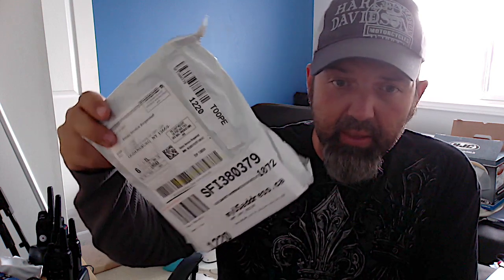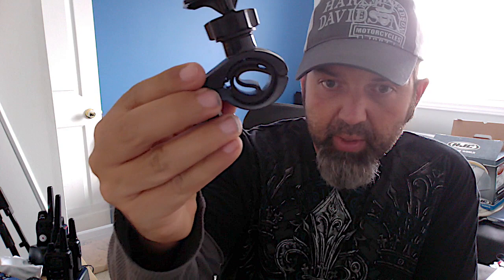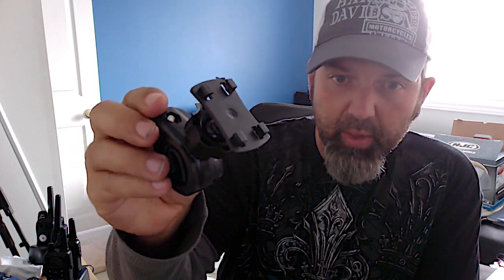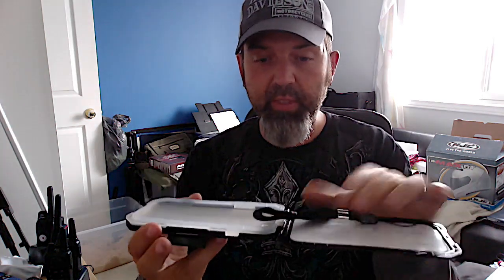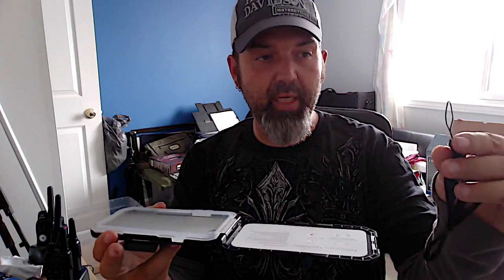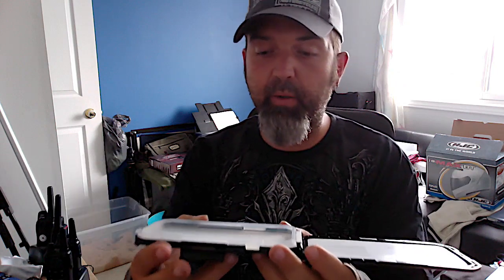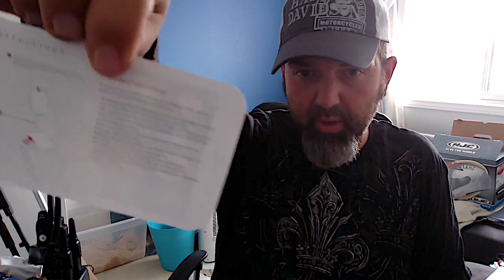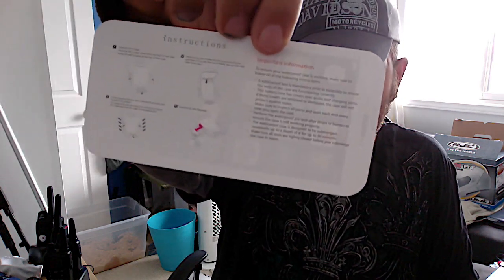Excelvan® 5-in-1 Motorcycle-Bicycle Handlebar Mount/case for iPhone 6 unboxing and review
This video is about Excelvan® 5-in-1 Motorcycle-Bicycle Handlebar Mount unboxing and review.  This product was sent to us, but we were not told what to say and all opinions on this product are our own and have not been swayed by the company who provided the product. This product was sent to us, but we were not told what to say and all opinions on this product are our own and have not been swayed by the company who provided the product.